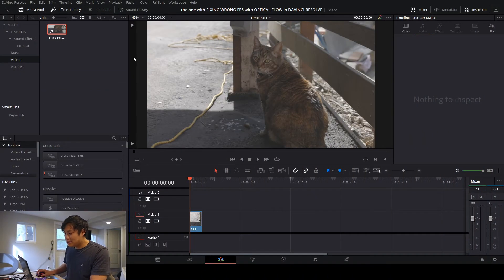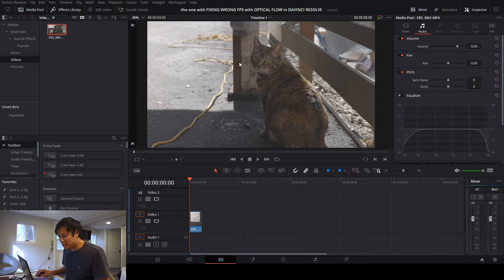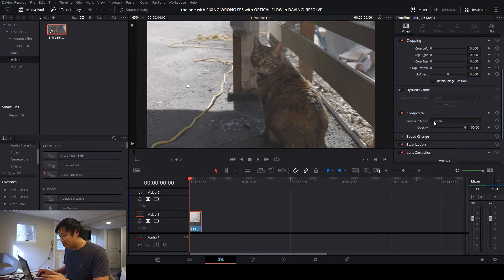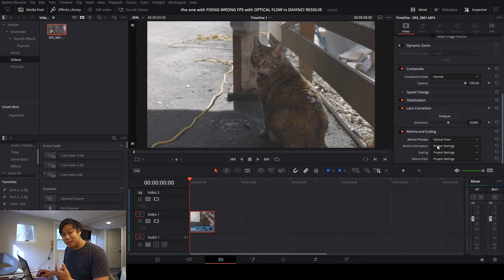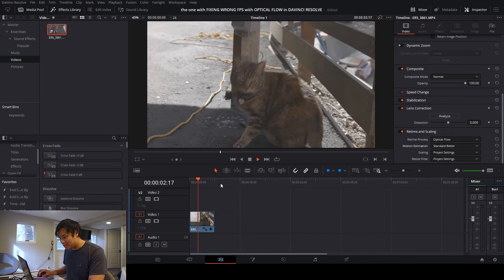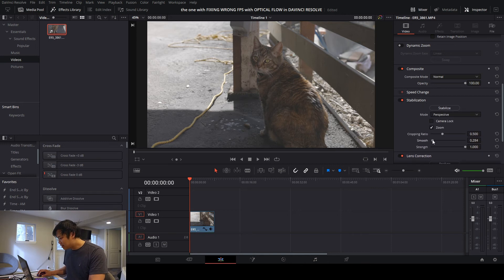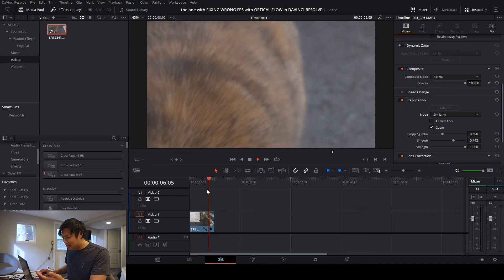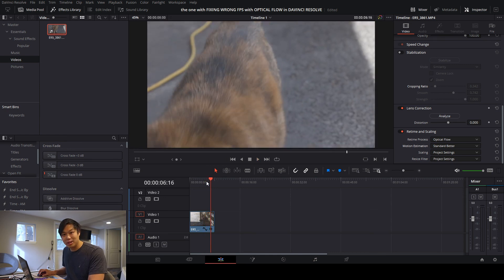the one with FIXING WRONG FPS with OPTICAL FLOW in DAVINCI RESOLVE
Learned how to use Optical Flow in DaVinci Resolve to help fix wrong FPS clips! A true life saver that I hope can help you too in case you mess up on your frames per second!

My Gear:
Main Camera - Canon EOS R5
Main Drone - DJI Mavic Air 2
Vlogging Microphone - Rode VideoMic Pro+
Main Lens - Sigma 24-70 DG OS HSM Art
Camera Clip - Peak Design Capture Clip v3
Portrait Lens - Canon EF 85mm f/1.8
Telephoto Lens - RF 70-200 f/2.8 L IS USM
Night Photography Lens - Canon EF 50mm f/1.8
Canon R5 Battery Grip
Camera Bag - Tarion Camera Backpack
Tripod - Zomei Tripod
Small Tripod - Switchpod
Flash - Canon 470 EX-AI Speedlite
Main Action Camera - GoPro Hero 7 Black
Backup Action Camera - GoPro Hero 3

Join the Adventure on...